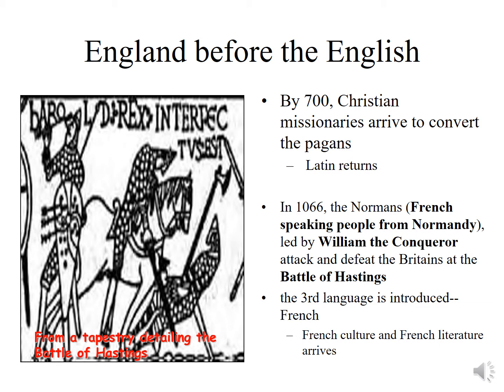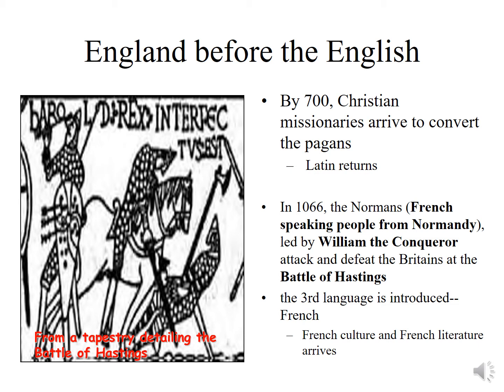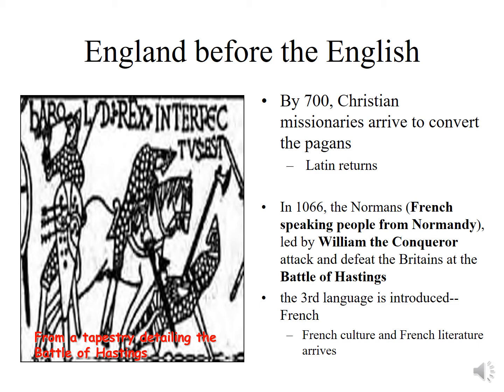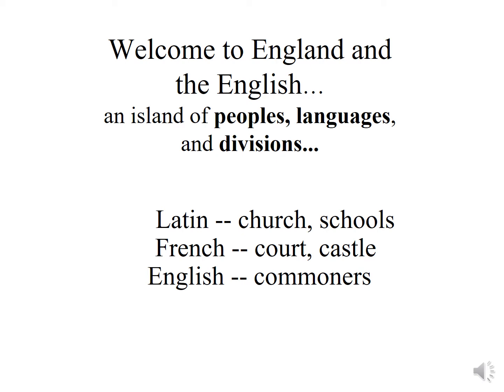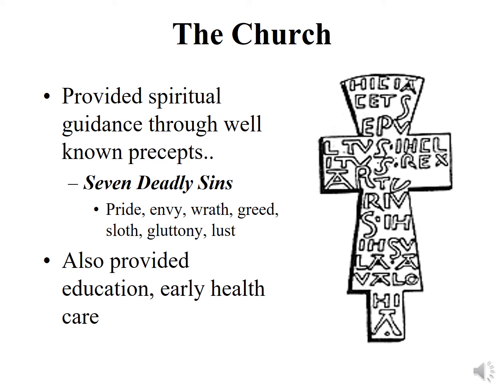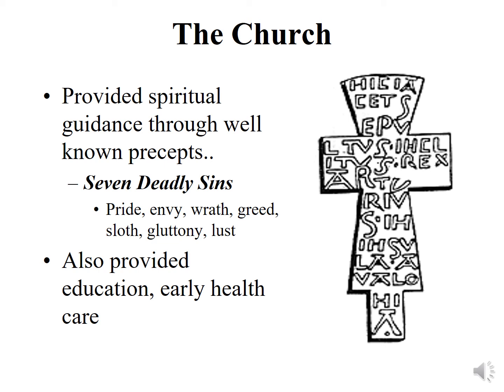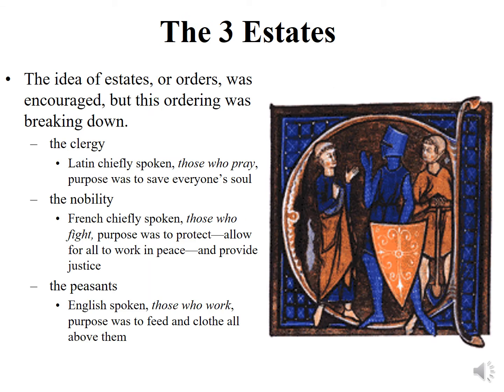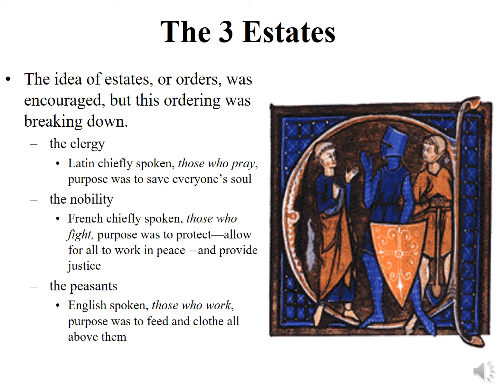Medieval REV SU20 Part 2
We continue...